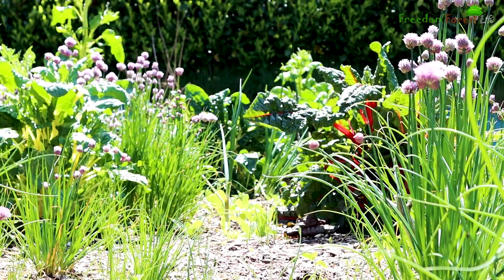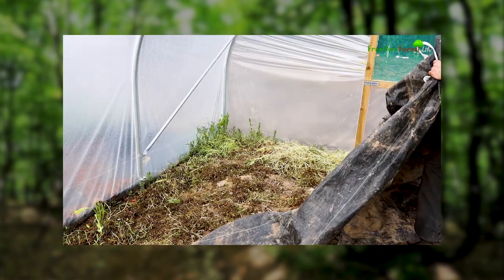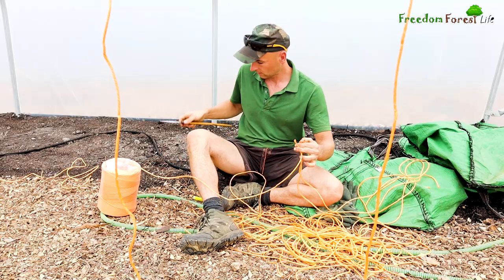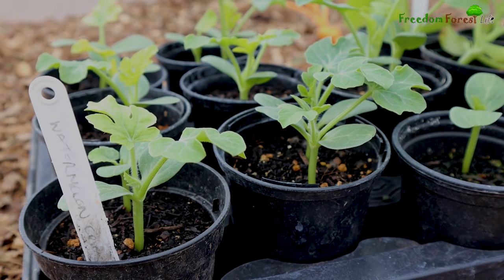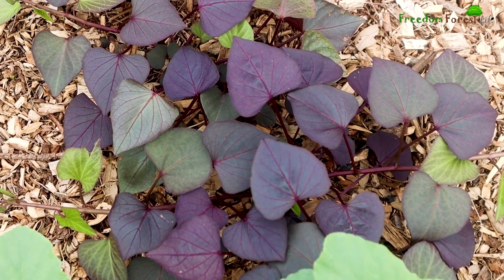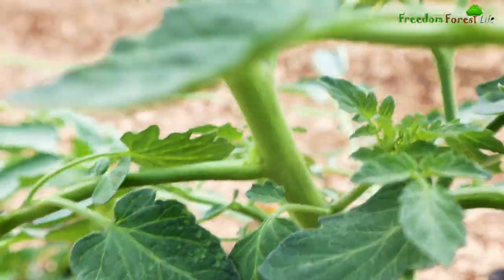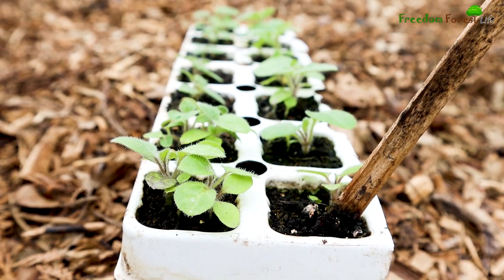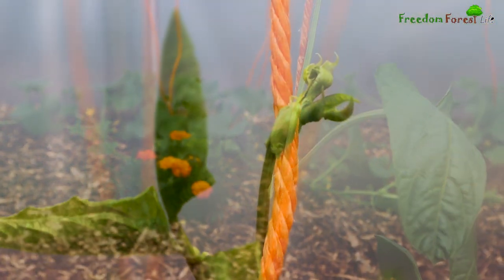Growing Tropical Fruits and Vegetables in a NO DIG Polytunnel UK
In this video I give you a tour of our Melons, Sweet Potatoes, Yard long Cucumbers, Tomatoes, Yard Long Beans & More in our freshly made No dig polytunnel beds at Freedom Forest..